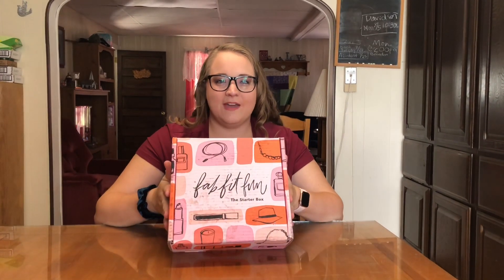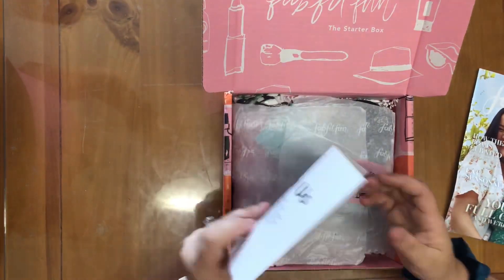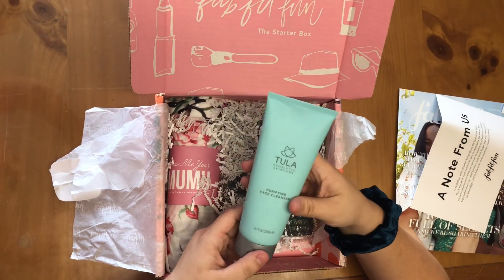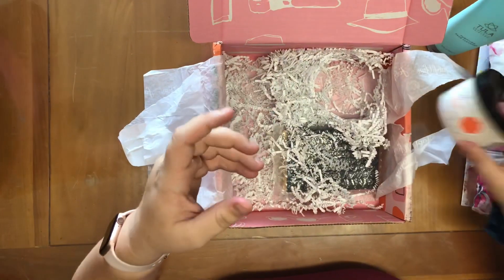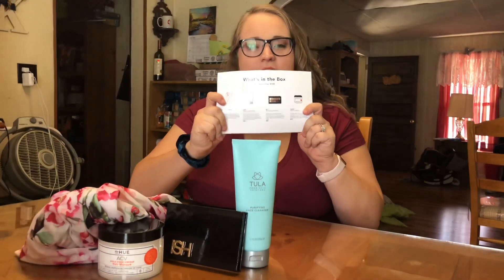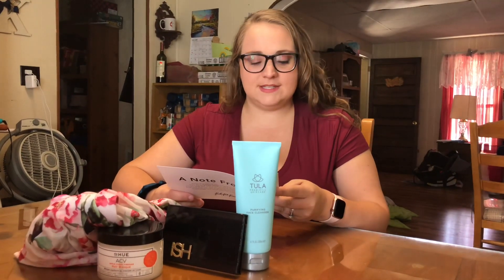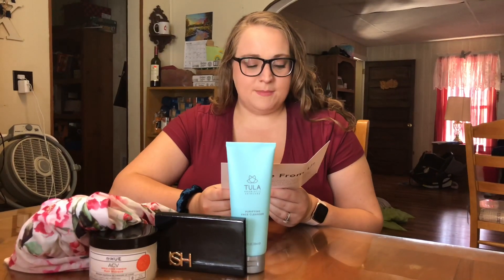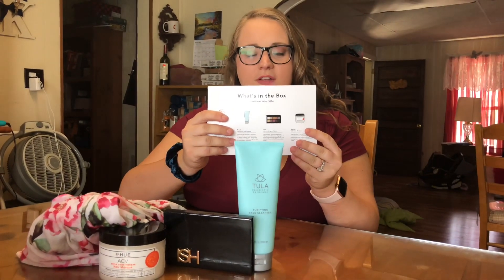FabFitFun Starter Box | UnBoxing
I received my first fab fit fun box in the mail, and I wanted to unbox it here on camera for all of you who may be interested. This is Summer 2019 starter box. This video is not sponsored, I paid for the box shopping and received the box for free due to a friend sending me a discount.